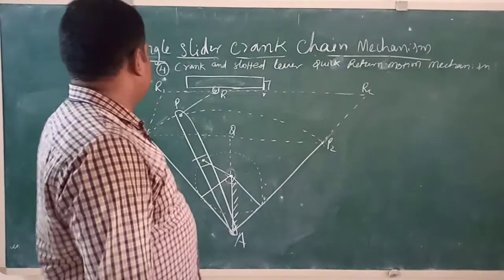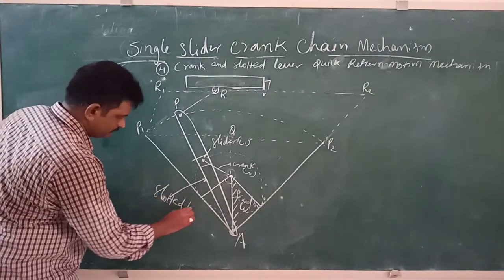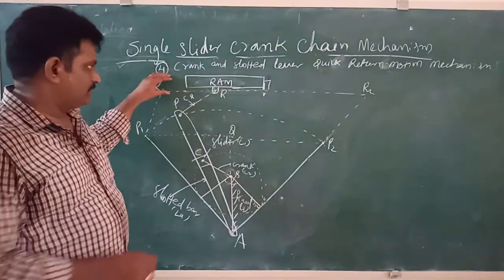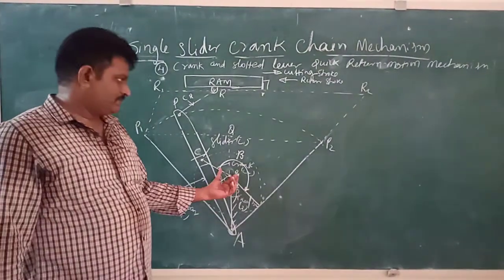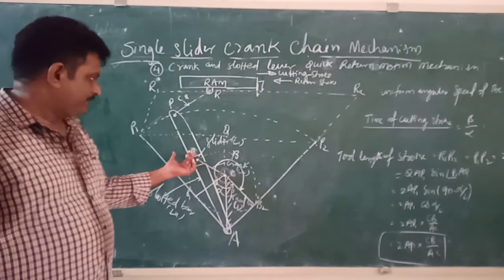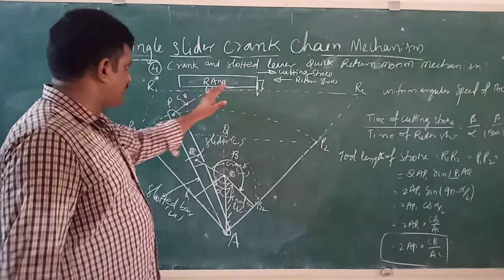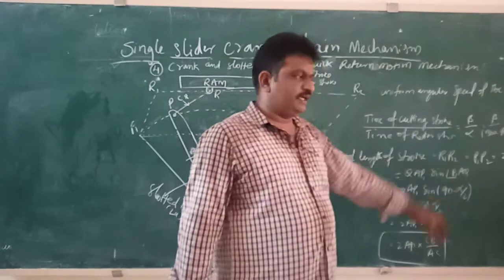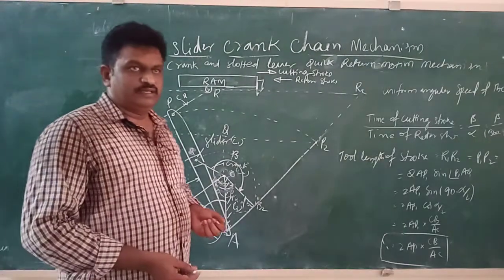II B.Tech MECH R19-2-2:KOM:UNIT-1:TOPIC-4:CRANK AND SLOTTED LEVER QUICK RETURN MOTION MECHANISM